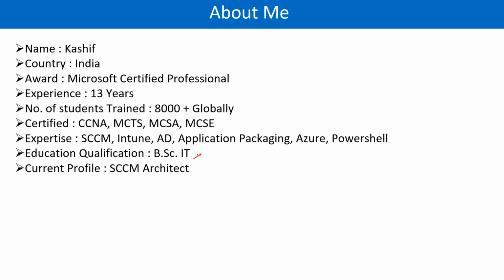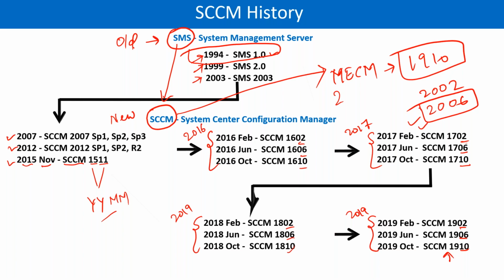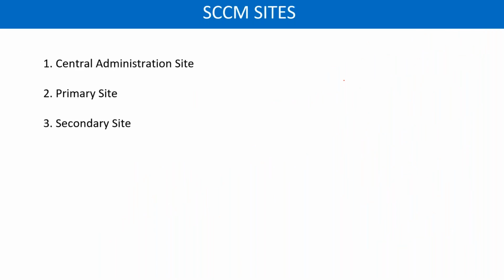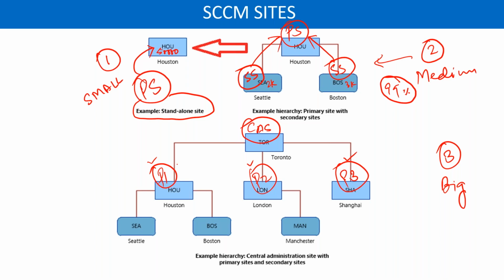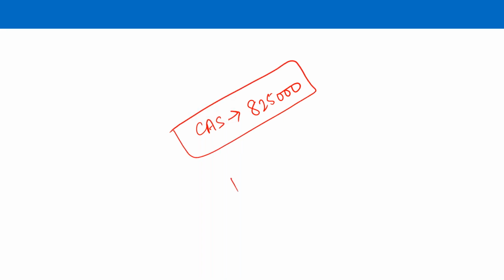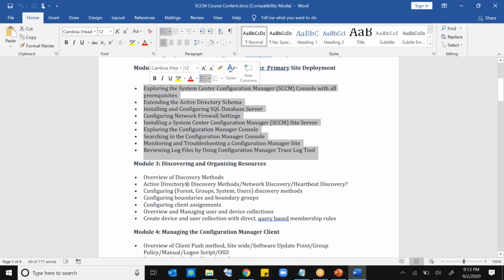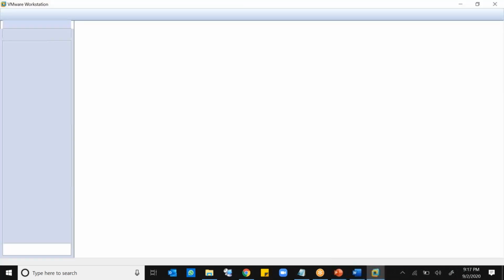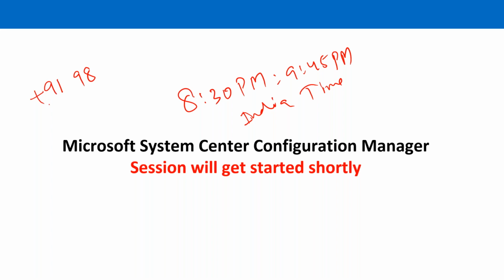Microsoft Endpoint Configuration Manager MECM / SCCM Training / Tutorial Step By Step Day 1